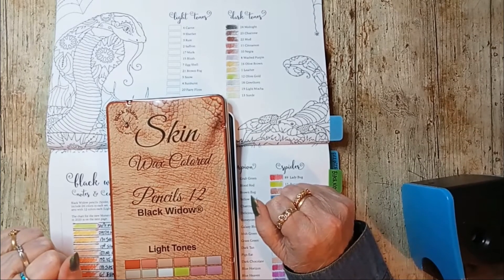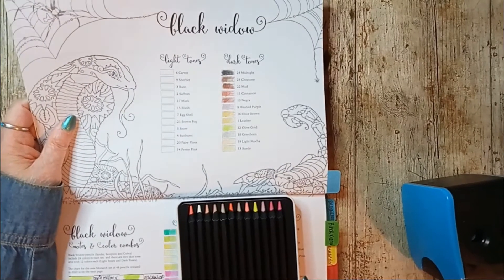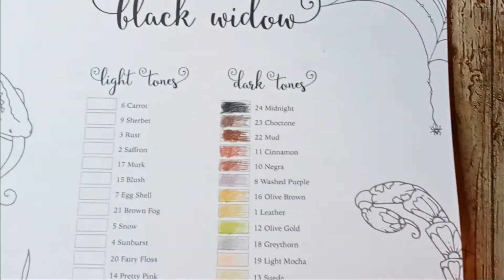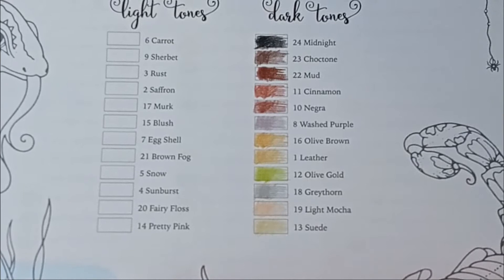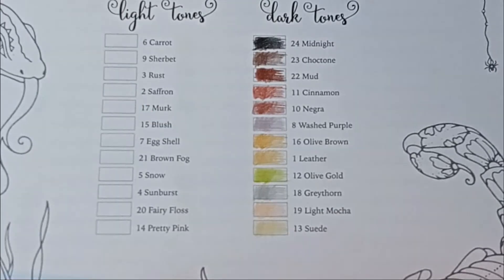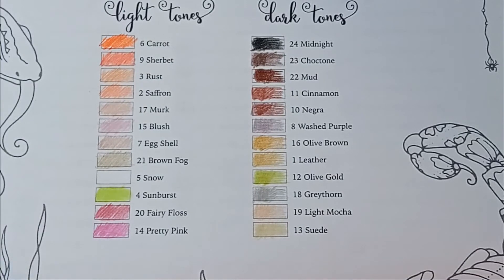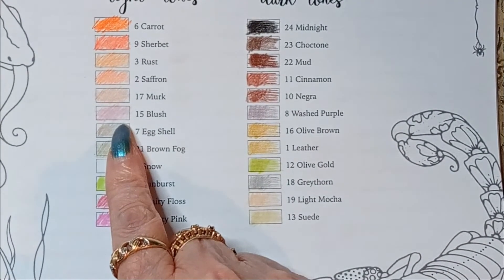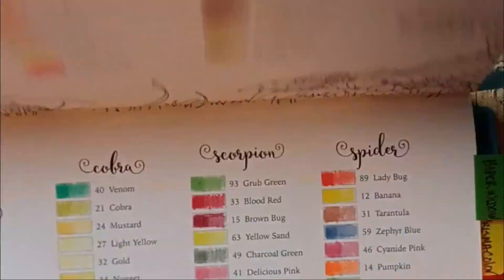Swatching Black Widow's Skin, Light Tones | Adult Coloring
BlackWidow is known for its toned colors. I was expecting that in this 12 pencil set, as well. But they surprised me! These are arguably the lightest pencils they have in their range.
This quick video will show you how this set fits in with the other sets they have.